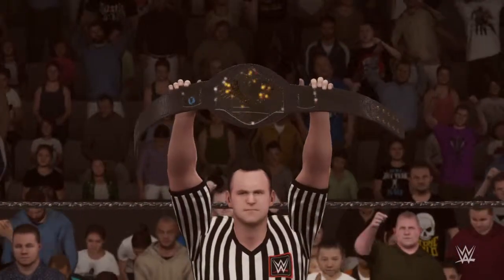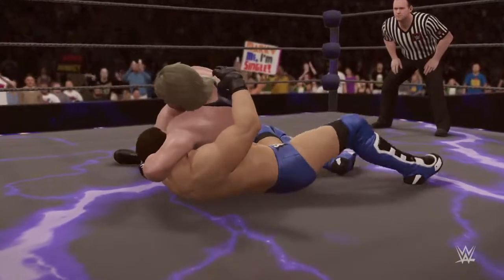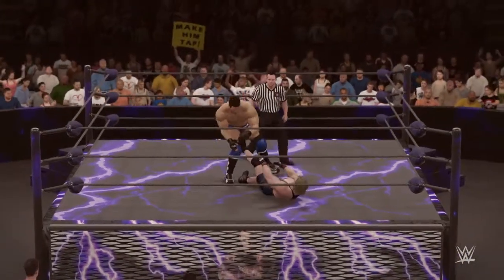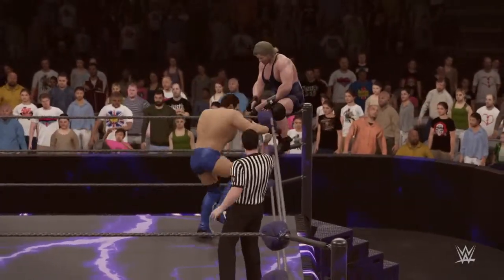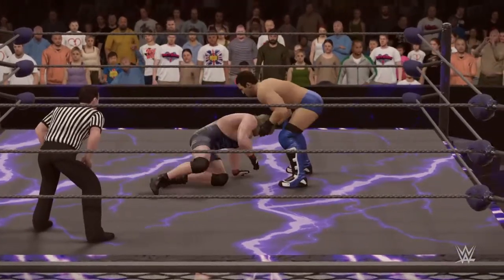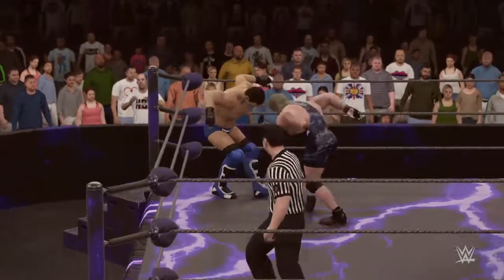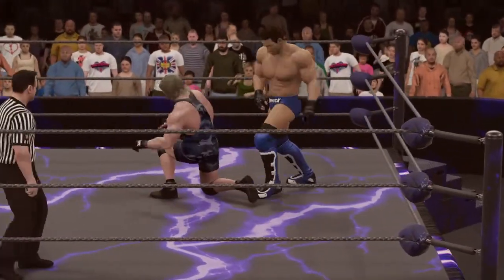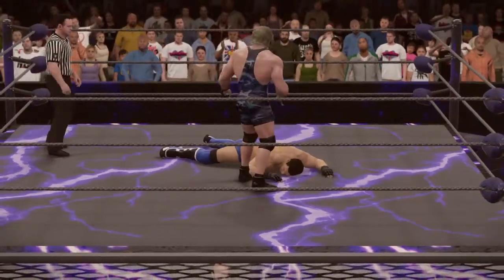WWE 2K16 real deal rex v ken shamrock